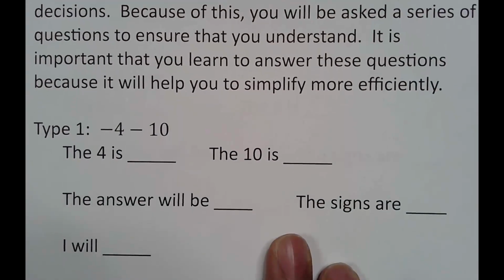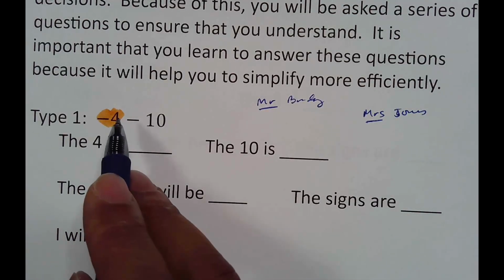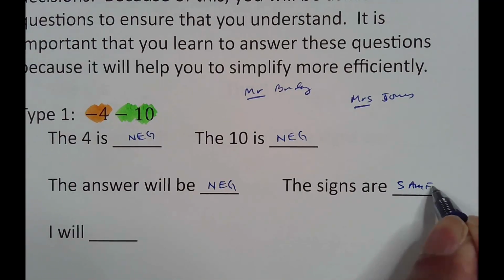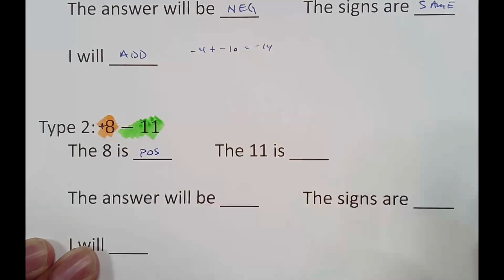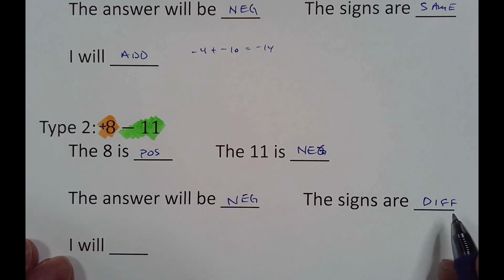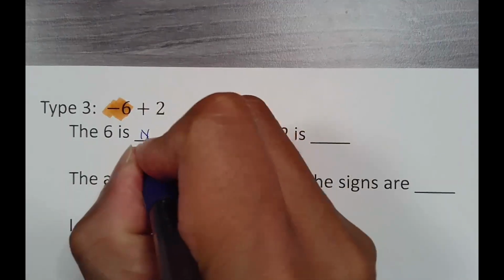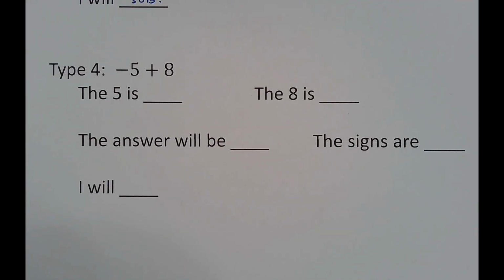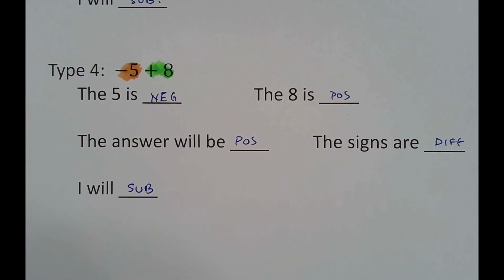Homework Assistance - Combine Integers Logic Questions